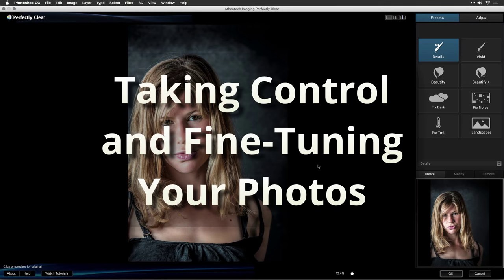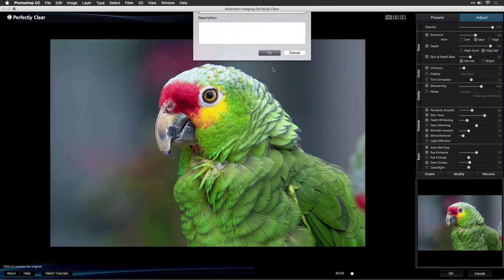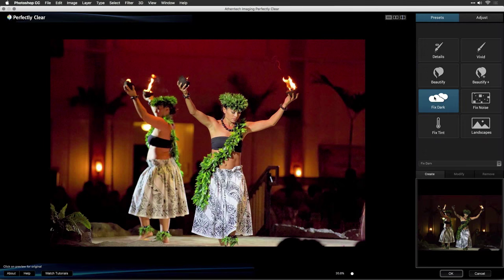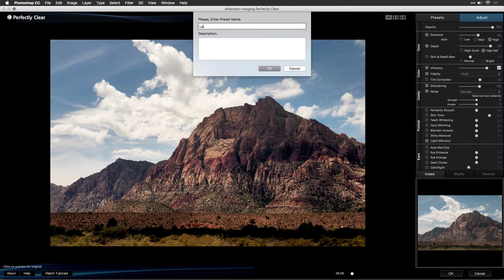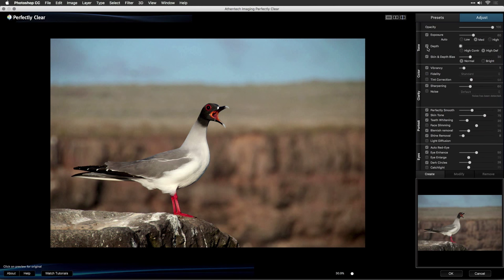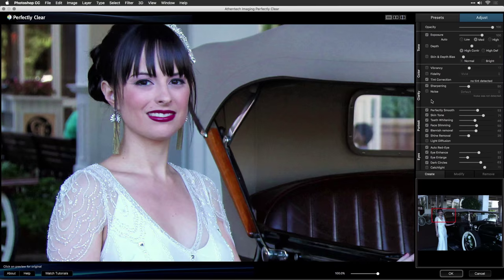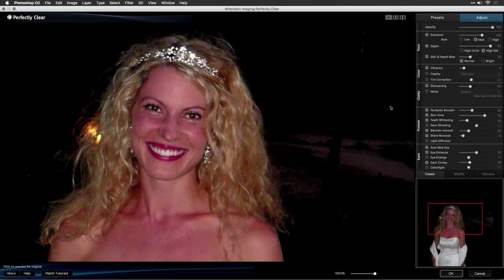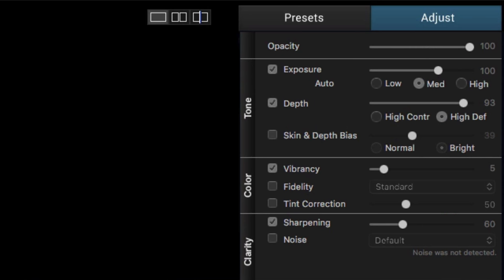Taking Control and Fine-Tuning your Images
In this tutorial you will learn to fine tune and get the best corrections with Perfectly Clear.